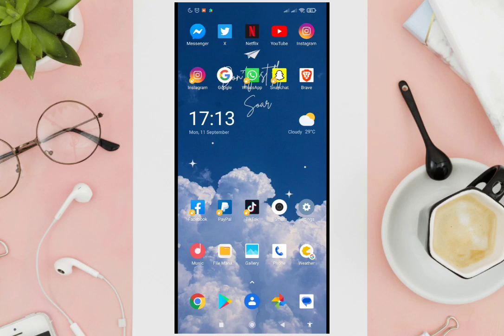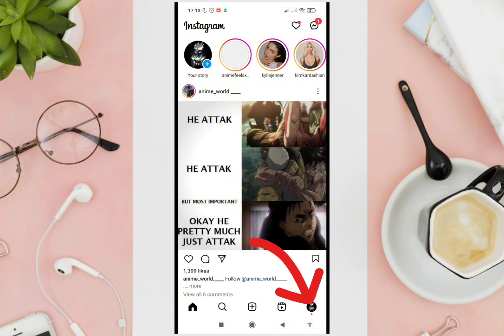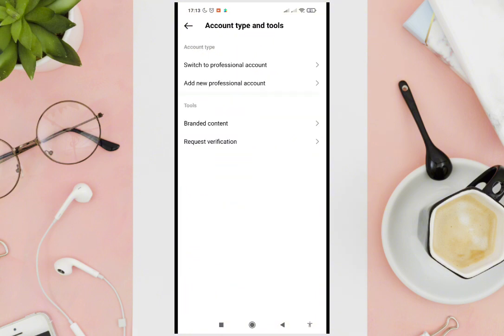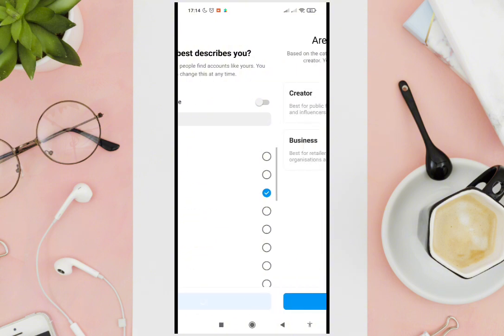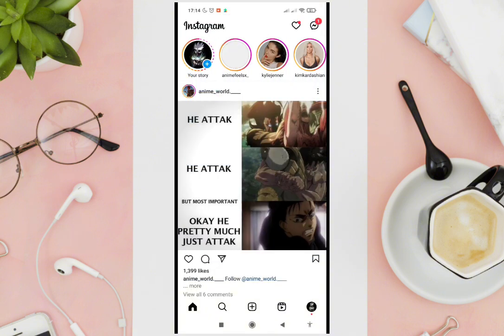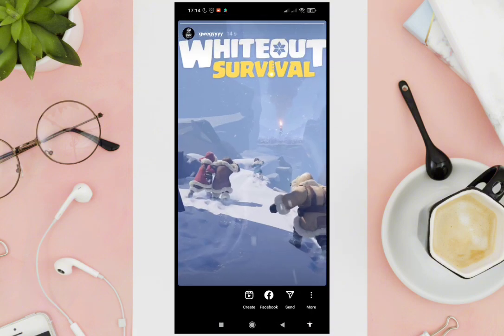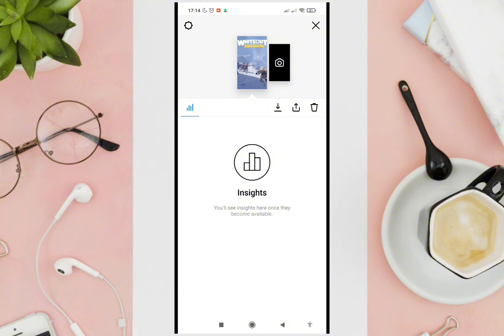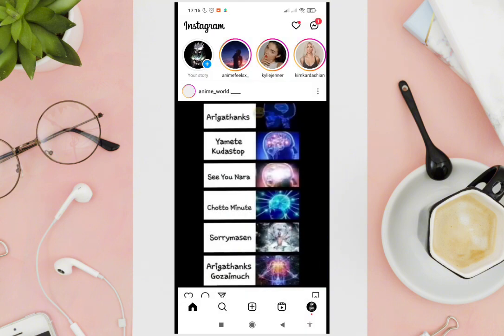How To Check Who Visited My Instagram Profile - Complete Guide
Want to find out who's checking your Instagram profile? Learn the best methods to discover how to know who views your Instagram profile! We'll dive into various techniques to reveal who's been visiting your account. Get ready to uncover your profile visitors for free and gain valuable insights into your Instagram audience!